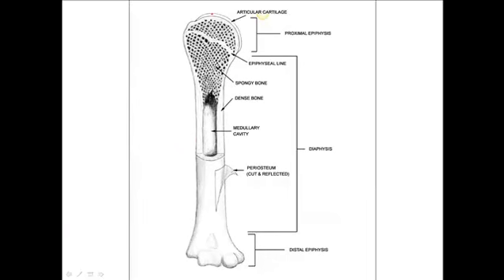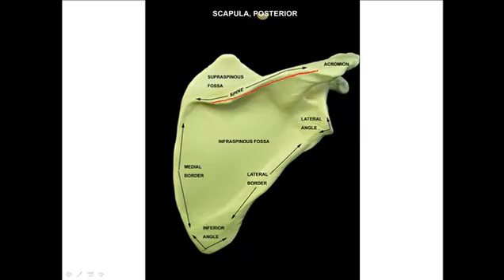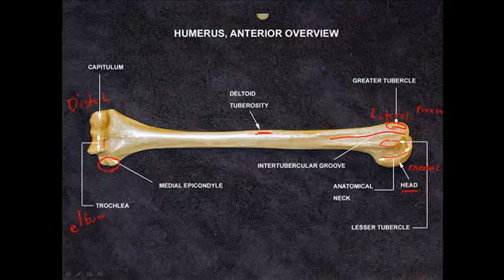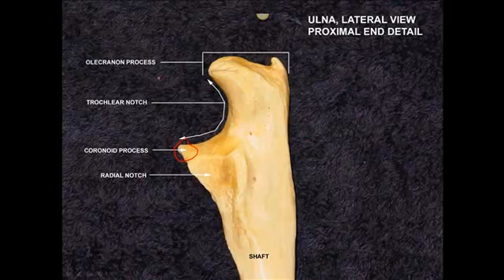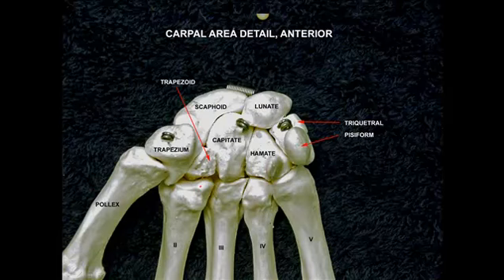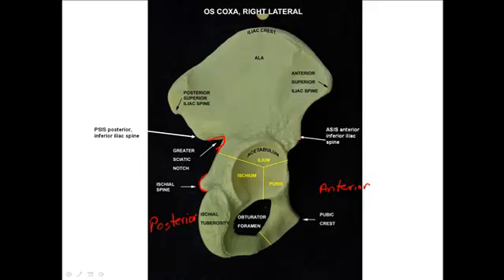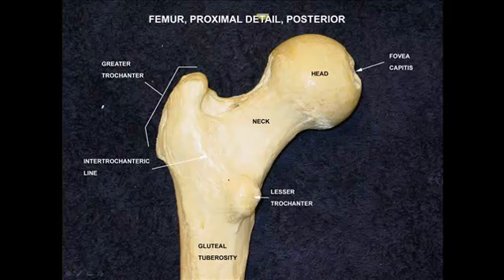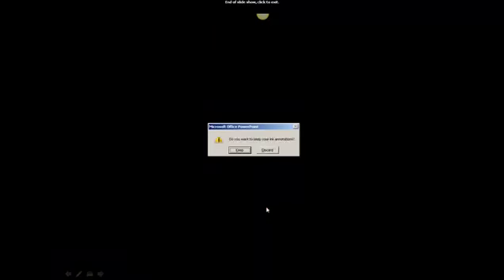appendicular skeleton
The bones and features that you'll need for the exam